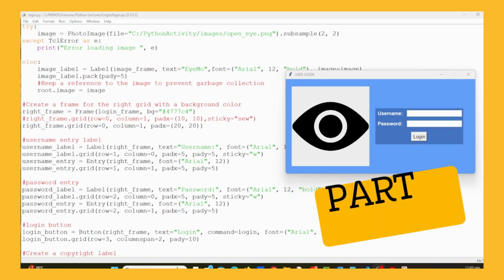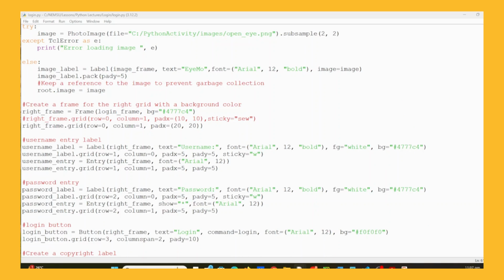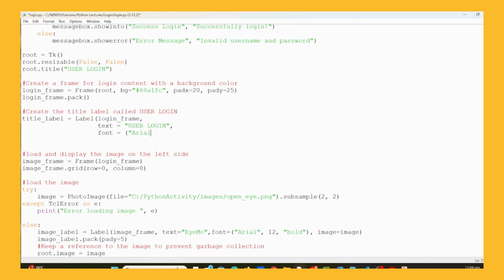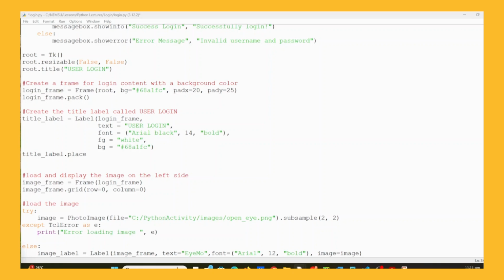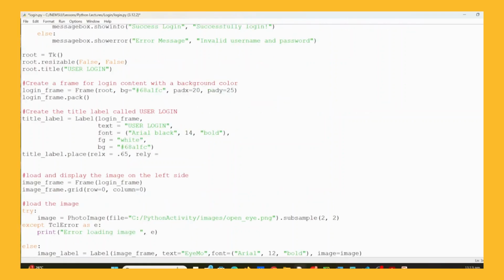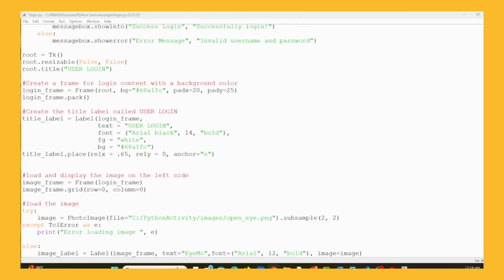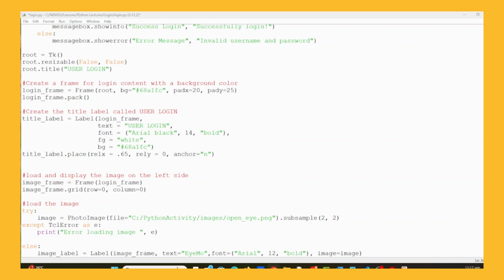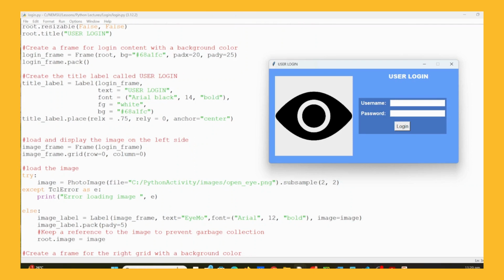How to create user login in Python Tkinter - Part 4